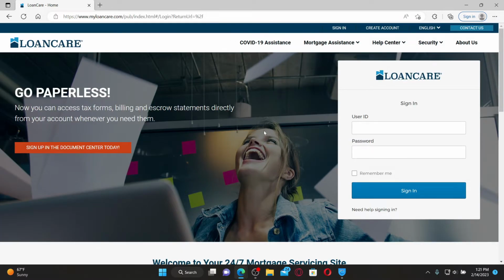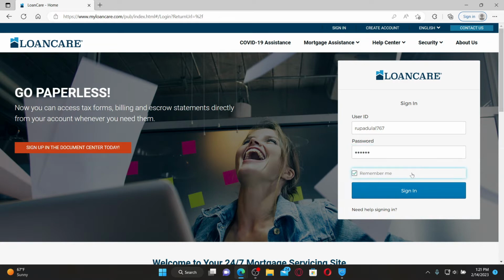Loancare Login: How to Sign in to Loancare Account 2023?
Are you a Loancare customer looking for a simple and efficient way to manage your mortgage account online? In this video, we'll guide you through the process of logging in to your Loancare account using Loancare Login. We'll cover everything from accessing your account information to making payments and managing your mortgage details, all with expert tips and tricks to help you save time and reduce stress. Whether you're a new Loancare customer or a seasoned pro, this video is sure to simplify your mortgage management process.